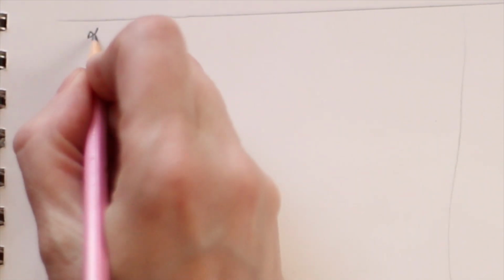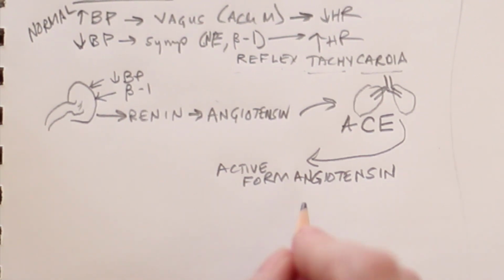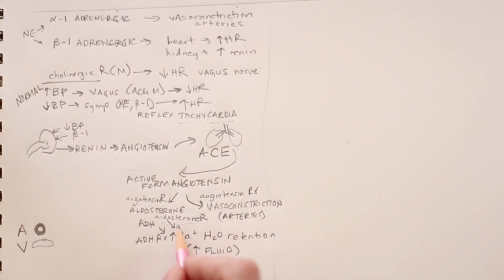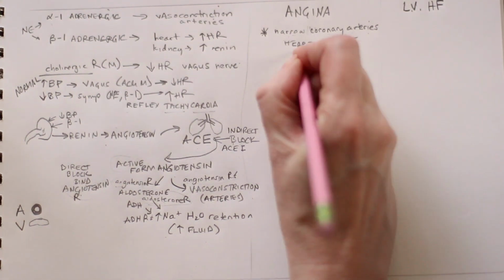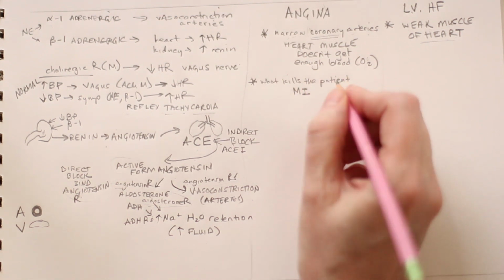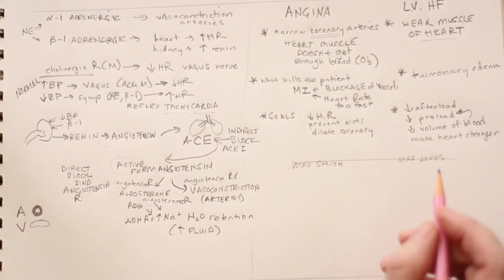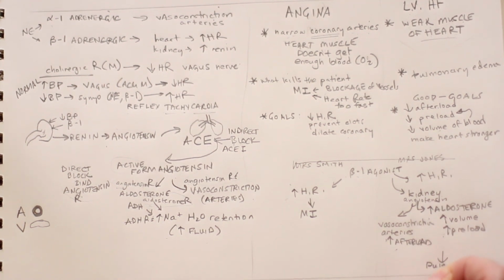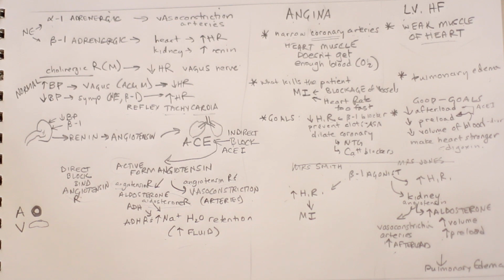Pharm Review Session HF vs Angina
Quick NO FRILLS Review Session about Pharmacology (and therefore physiology) in stable angina and left ventricular heart failure.

A JPEG of the sheet I am writing on here is available for download at the usual spot at boyev.com, namely

This video is intended for beginning nursing students. It is not a substitute for professional medical advice, diagnosis, or treatment. Always seek the advice of your physician with any questions you may have regarding a medical condition.